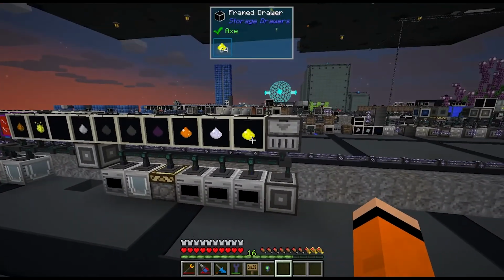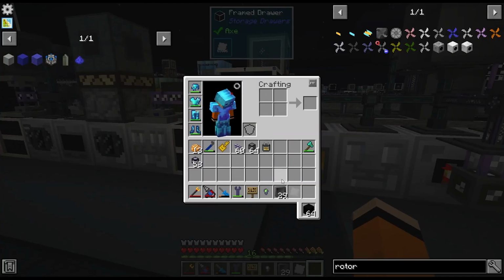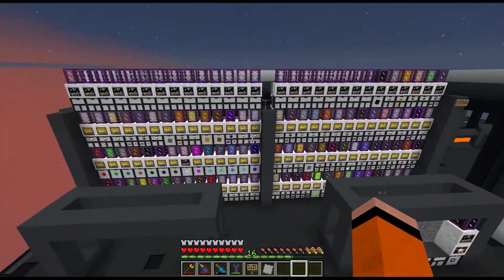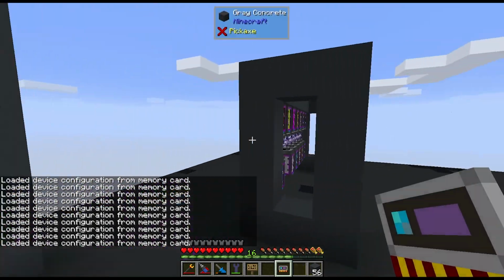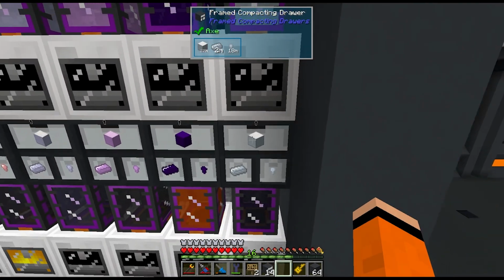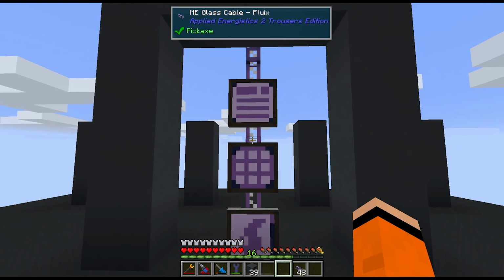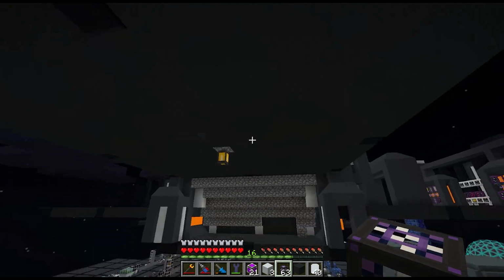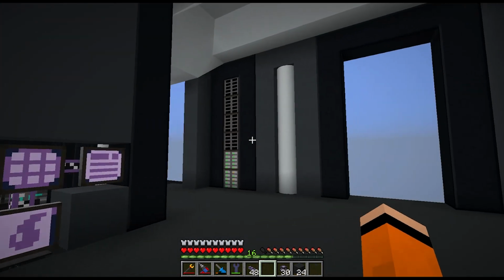Omnifactory - Base Building! Minecraft - Episode 35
Today we continue to develop the design of the new base, as well as tearing down all of the older systems to be replaced with passive fluid solidifiers. We also add a room for crafting cpu's and terminals to access our AE system, and add spaces for fluid storage. I am also starting to realise this is a much bigger project than I first anticipated, but I am determined to get it finished.